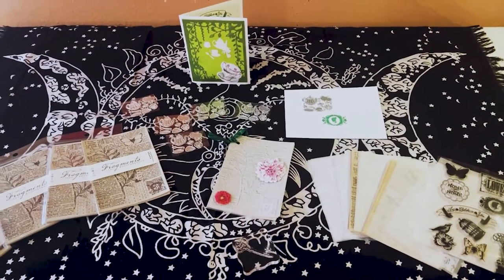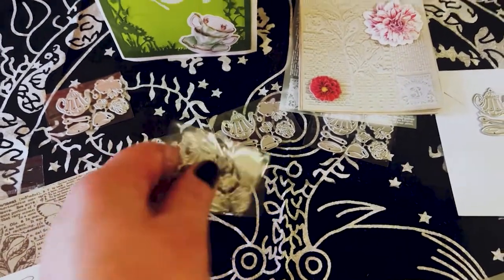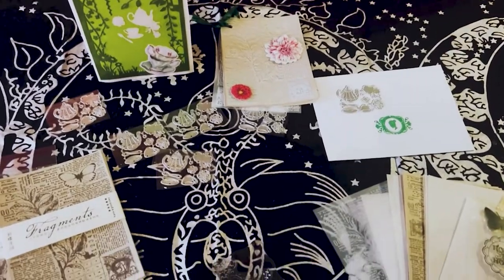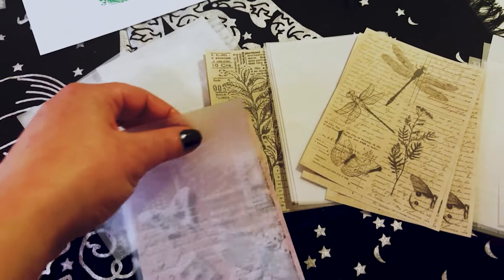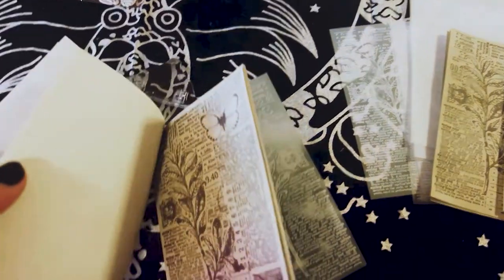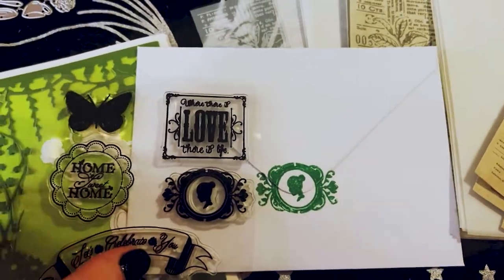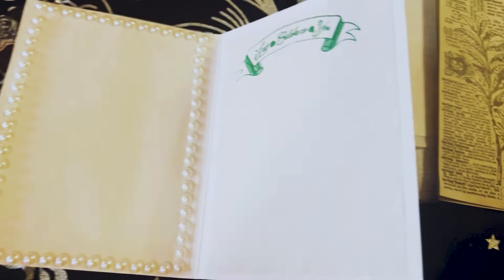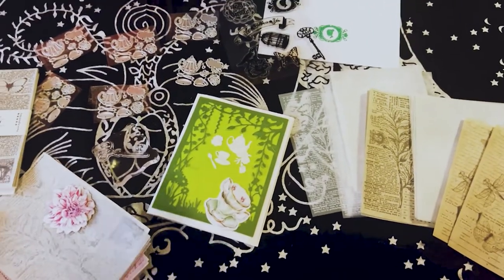"Tea Time" Paper Crafting Project Share With CoBeads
Hey Guys,  So today I am doing a little "Tea Time" project share and review with the CoBeads paper crafting products I received.  Hope you enjoy the video and your day.

Also, check the Website for any NEW sales

CoBeads Product Links:

Victorian Silicone Stamp

Vintage Papers (set of 10

3:37-Ambient